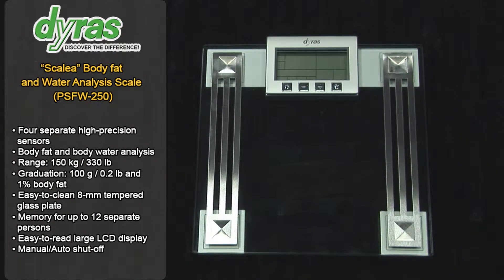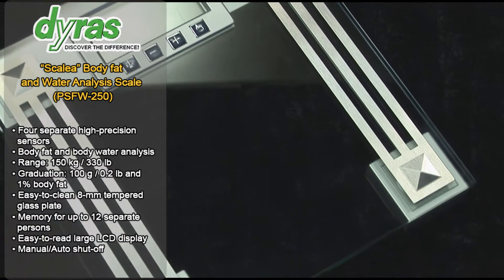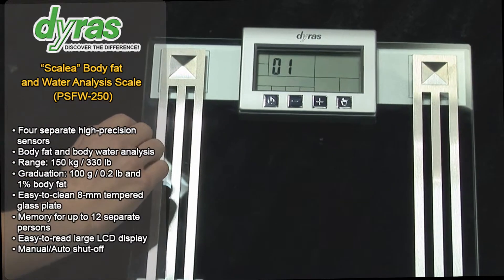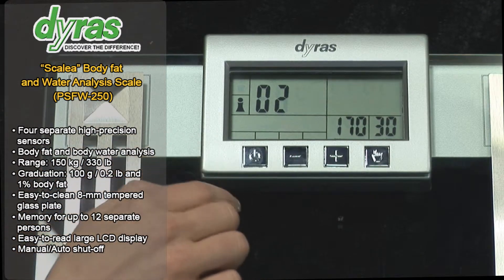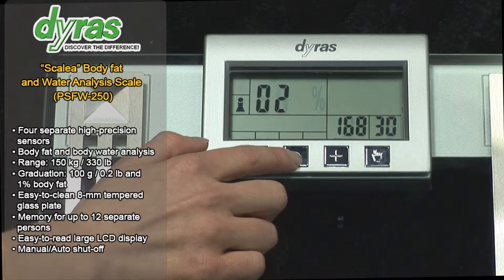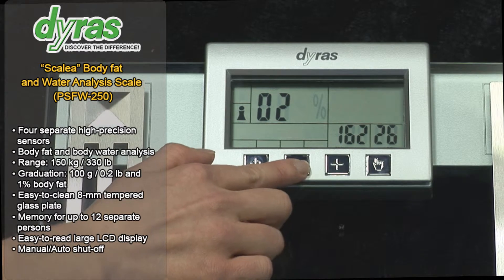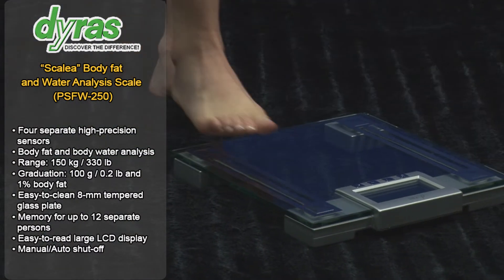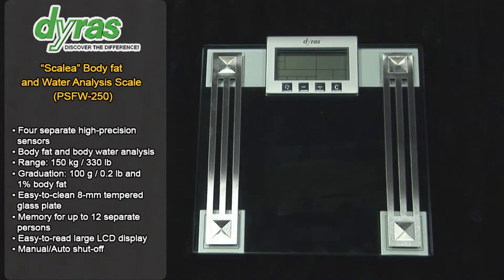PSFW-250 Body Analysis Scale Scalea